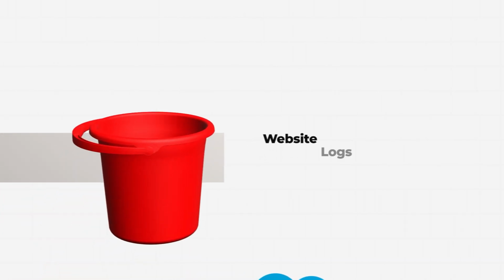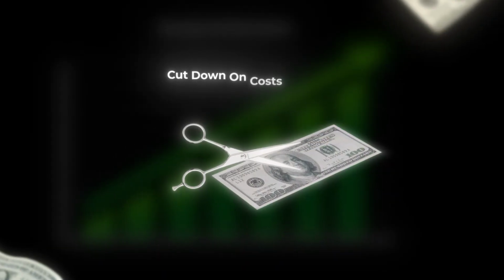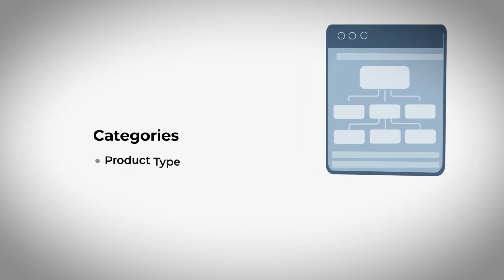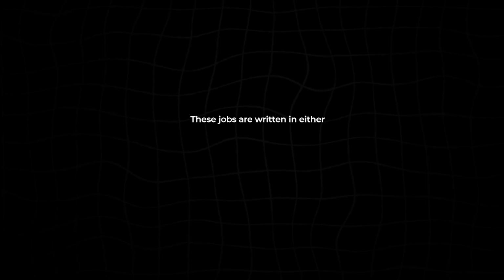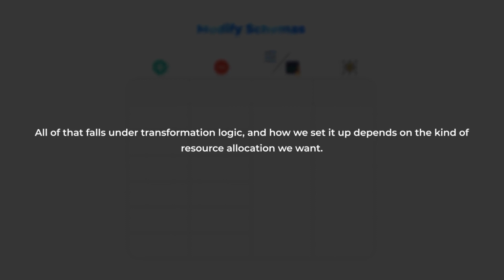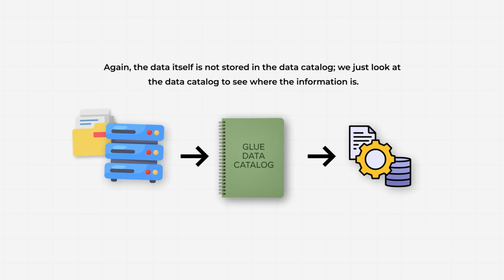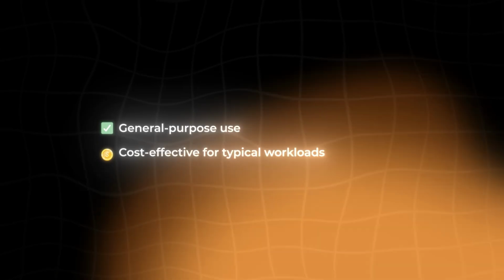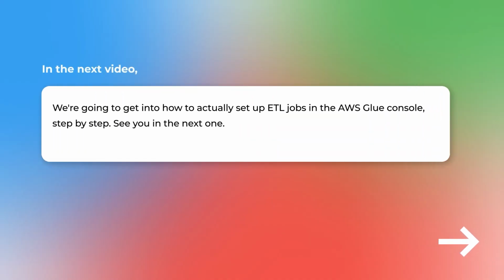AWS Glue ETL Jobs for Beginners | Full Overview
In this video, we break down what an ETL job is inside AWS Glue — and why it’s essential for cleaning, transforming, and moving your data across cloud systems like S3, Redshift, and more. 📦➡️📊

You’ll learn how Glue ETL jobs work under the hood, what partitions are and why they boost performance, and how transformations like joins, filters, and format changes actually happen. 🧠⚙️

We also explain PySpark vs Scala, how to configure workers (Standard, G1X, G2X), and how AWS Glue helps you scale efficiently without overspending. 💸📈

Whether you're managing messy logs or integrating customer data across platforms, Glue ETL jobs give you powerful tools to automate the pipeline. ✅